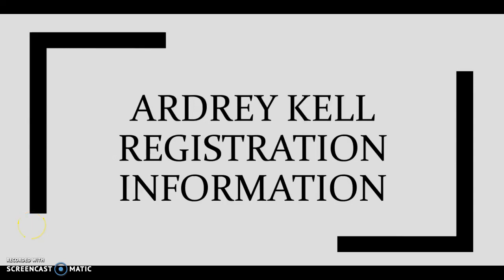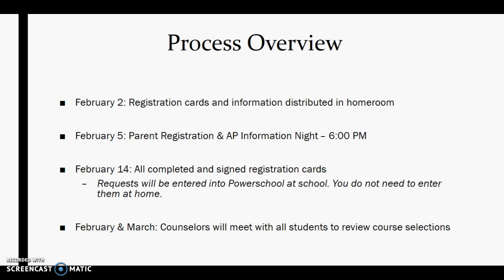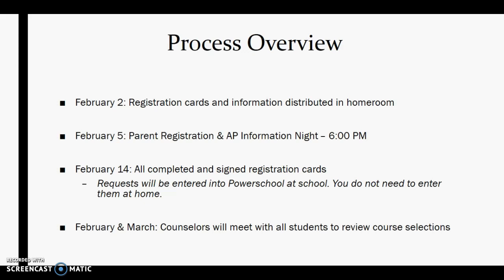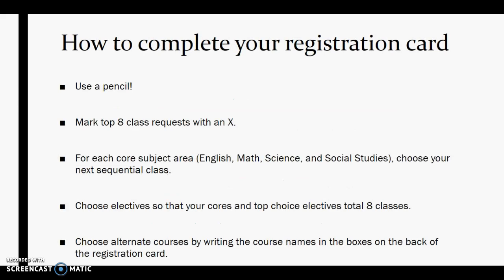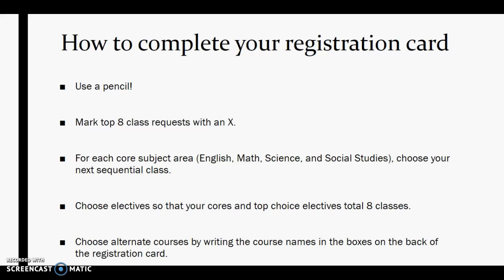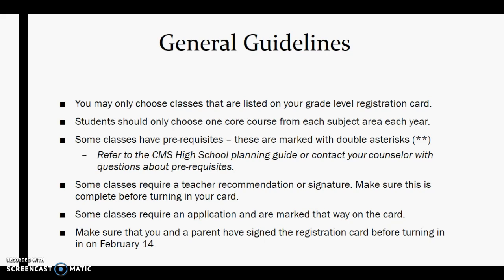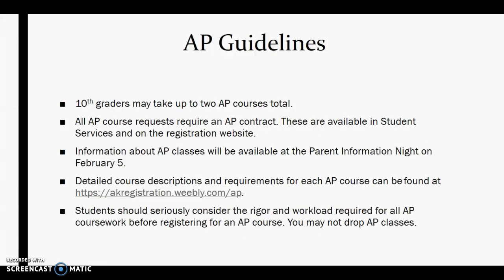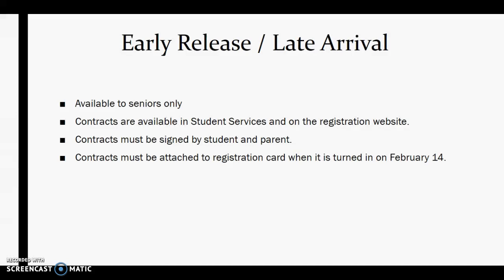AK Registration Presentation - February 2018